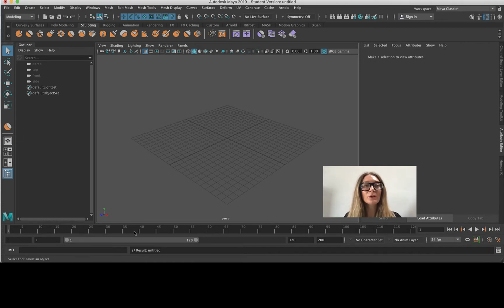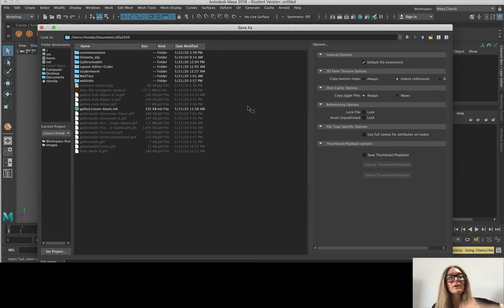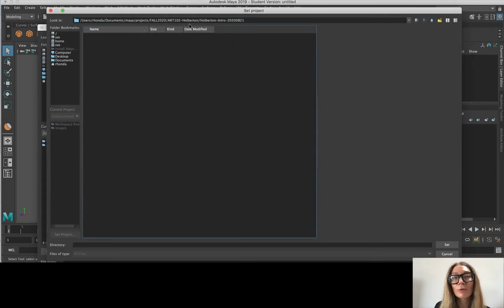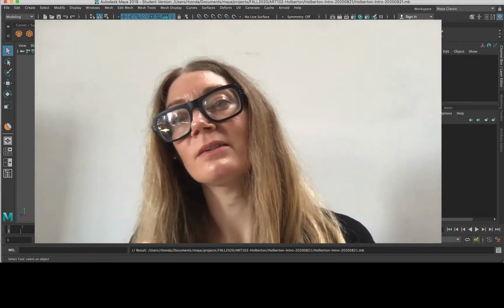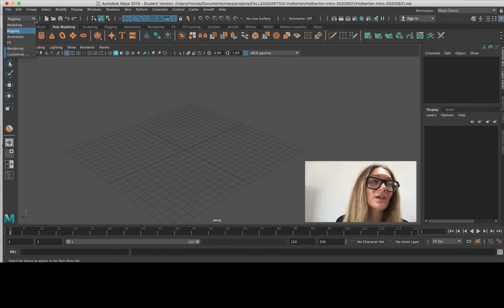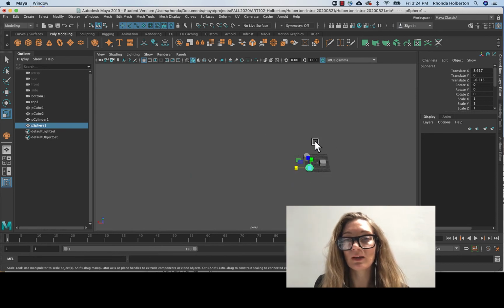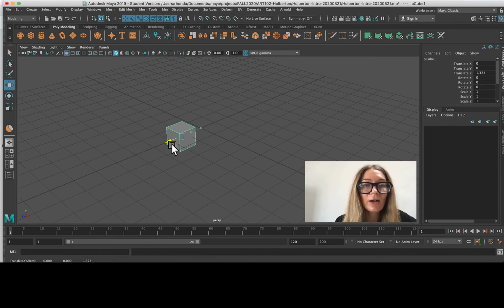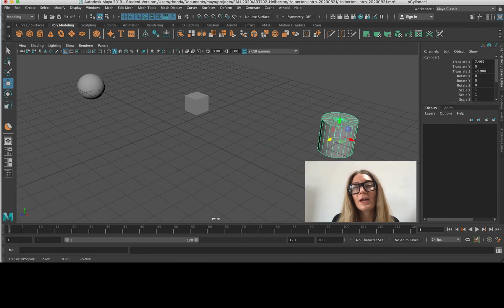Maya 2019 ART102 INTRO pt1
Introduction to the Maya Interface.
-Saving Projects with workspace.mel files
-Overview of Panels
-Adding Polygon Primitives to your scene